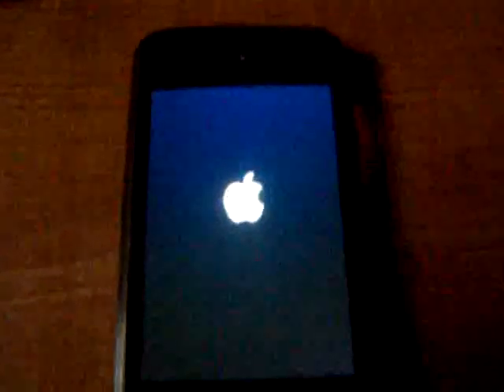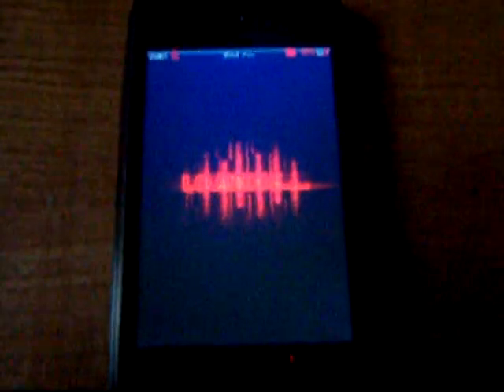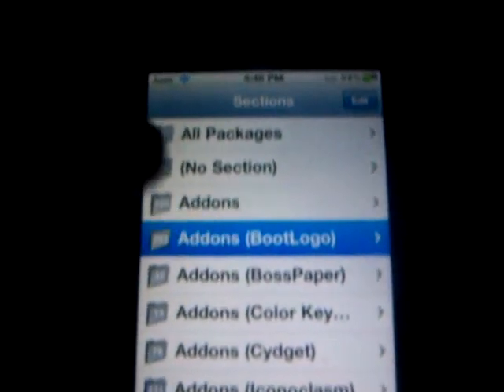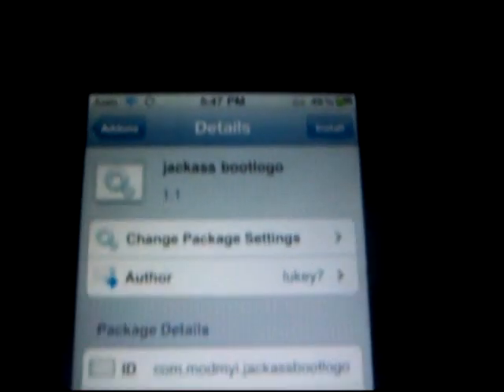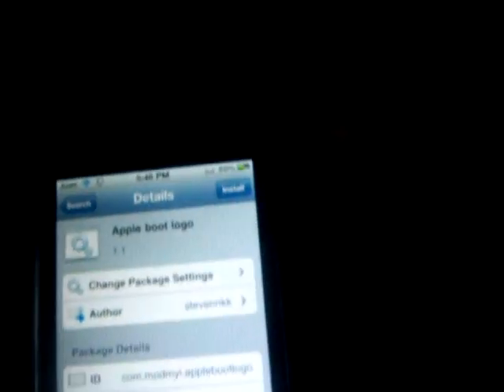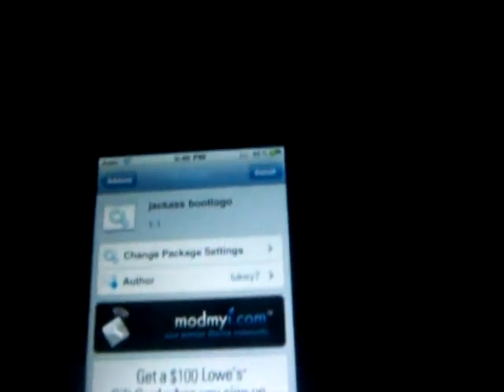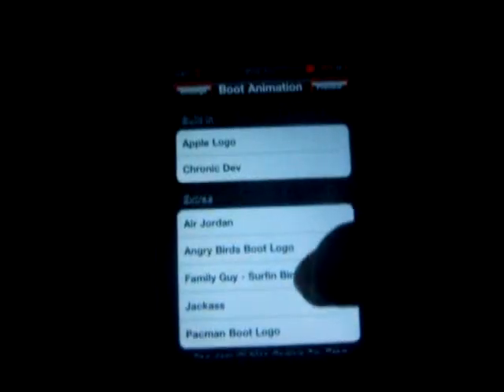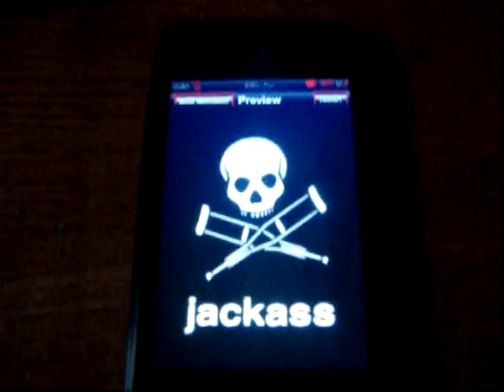(Cydia Tweak) Get Custom Boot Logo On New 4.3.3 Firmware On Your iDevice